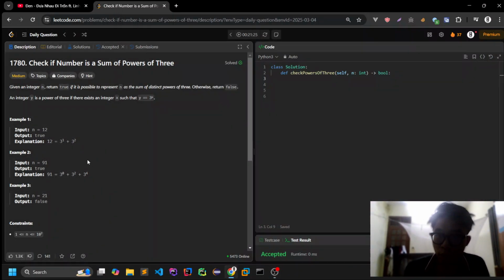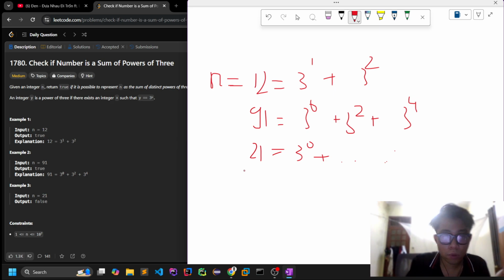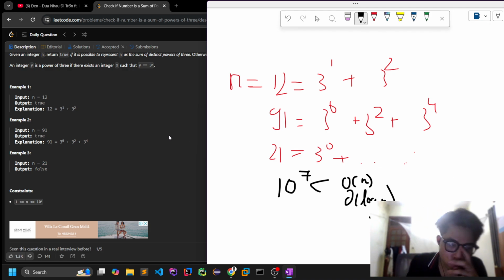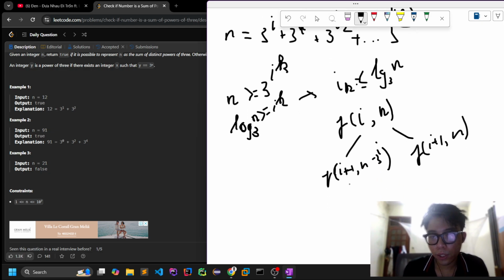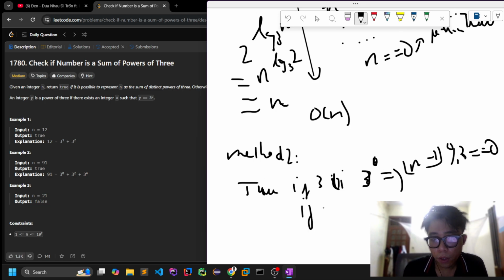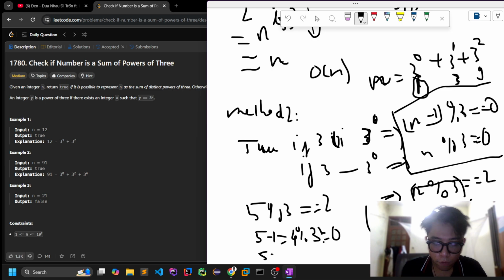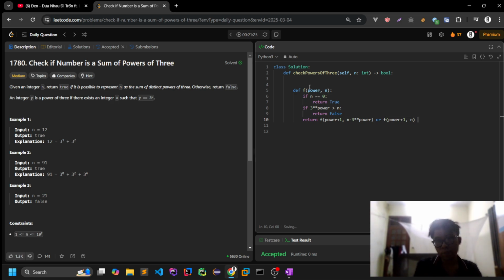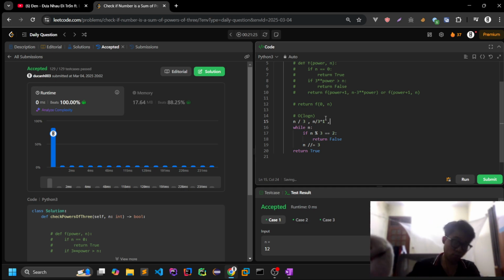1780. Check if Number is a Sum of Powers of Three